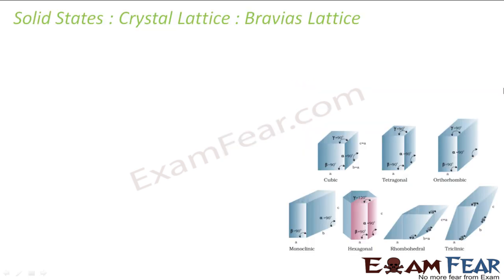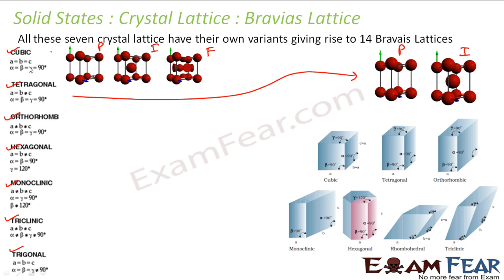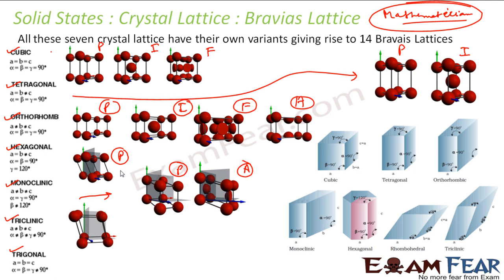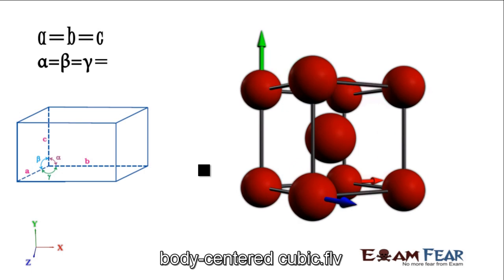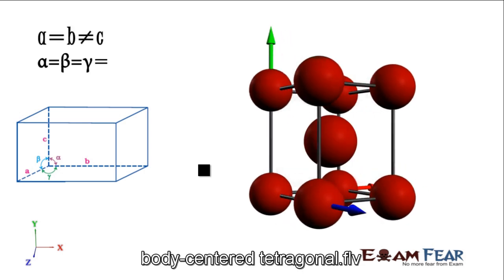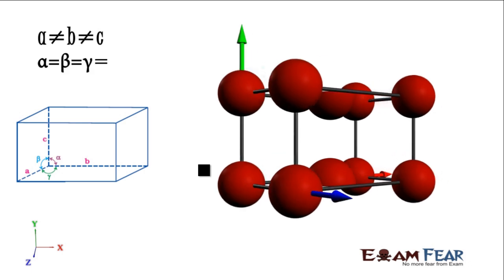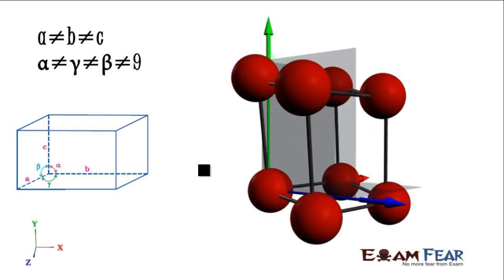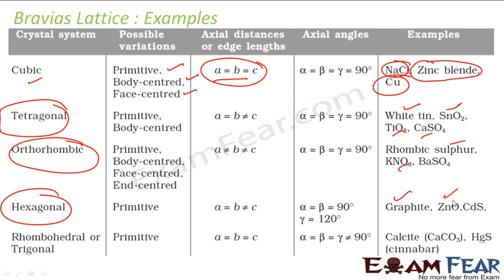Chemistry Solid States part 12 (Bravias Lattice) CBSE class 12 XII